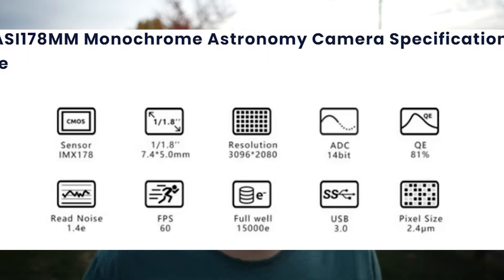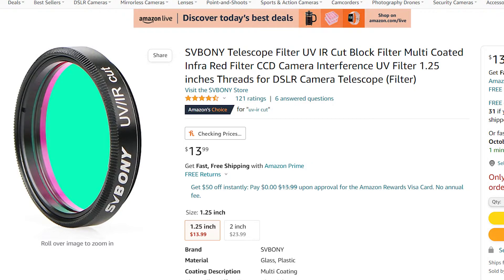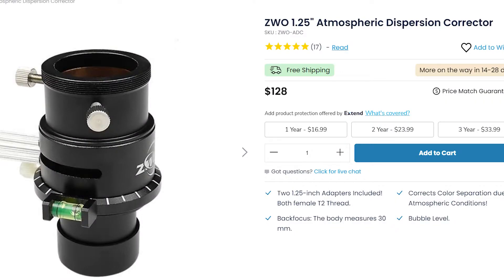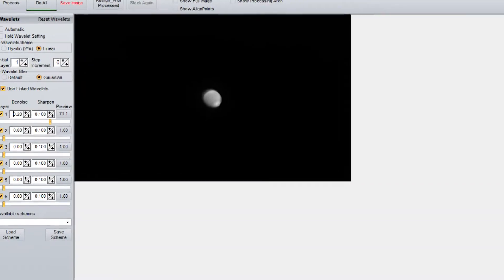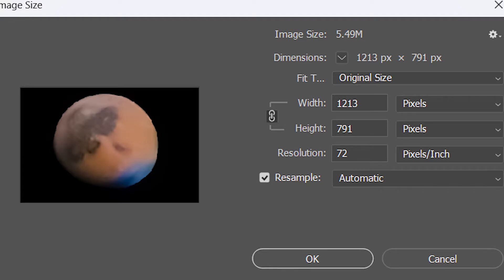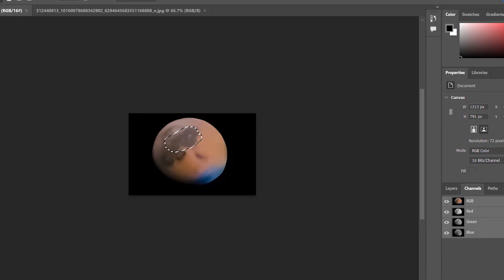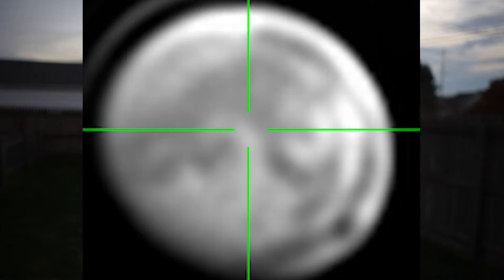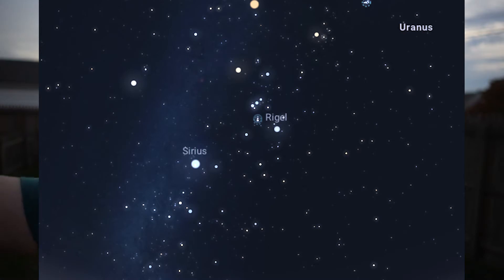THIS Will Make Your MARS Photos Detailed!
In this video, I will be showing you how to get surface details and maybe some craters to come out on Mars when doing planetary imaging and astrophotography. I will show you how to get some polar ice caps on the planet, gear recommendations for planetary imaging, and how to process the planet itself. Hope you enjoy this video!

tips on photographing mars
how to image mars
how to photograph mars
planetary imaging
mars 2022 opposition
astrophotography quest
best way to photograph mars